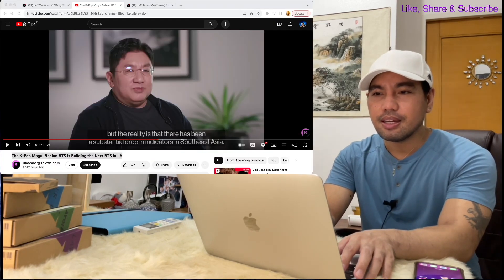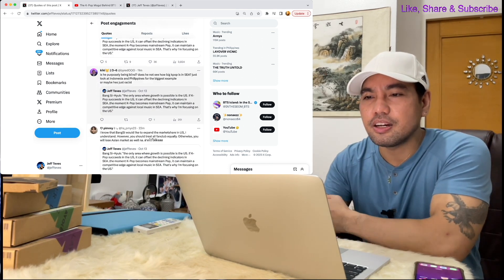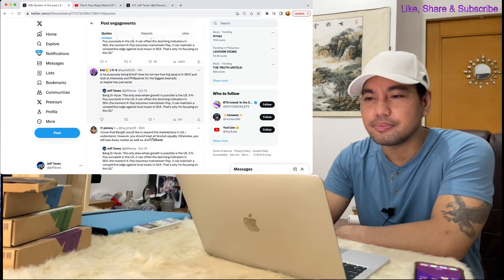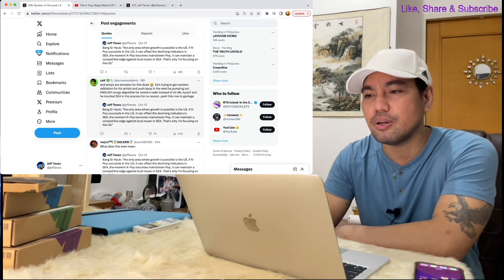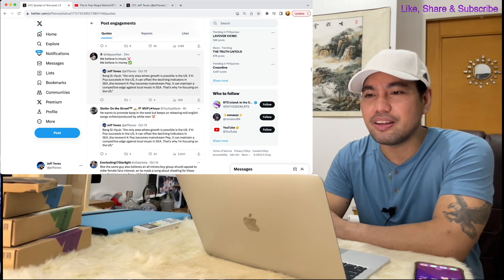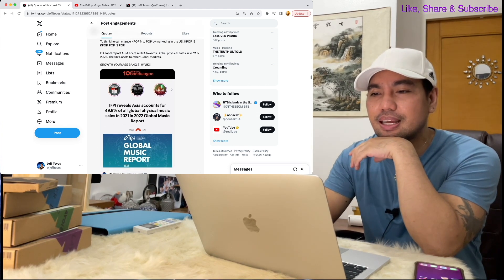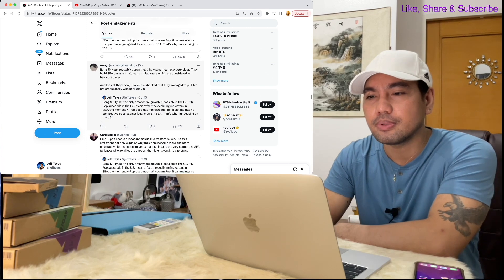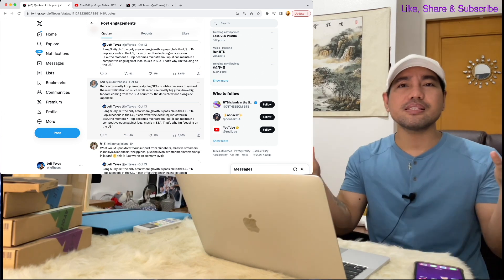South East Asia Fans Are Not Happy w/ Bang PD’s (Bang Si-Hyuk) Statements..."I'm Focusing On The US"